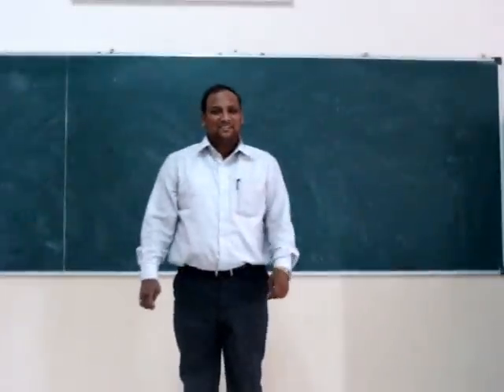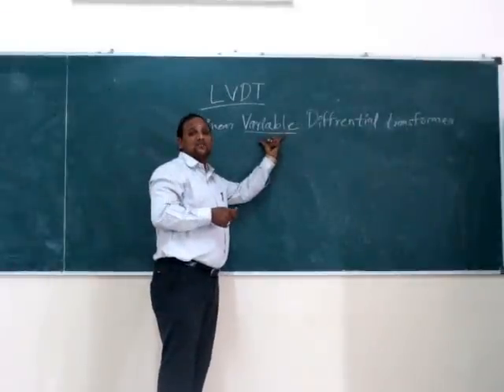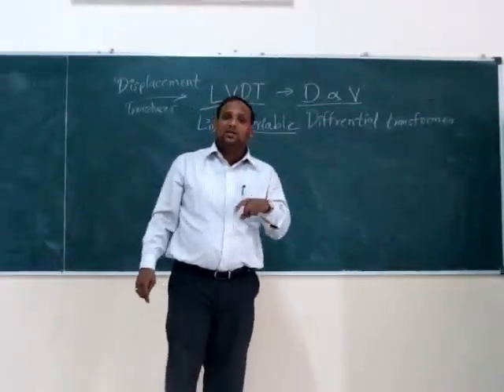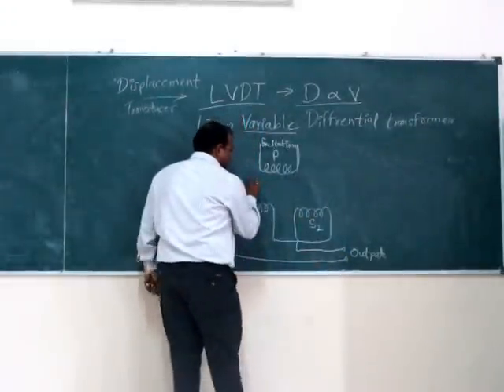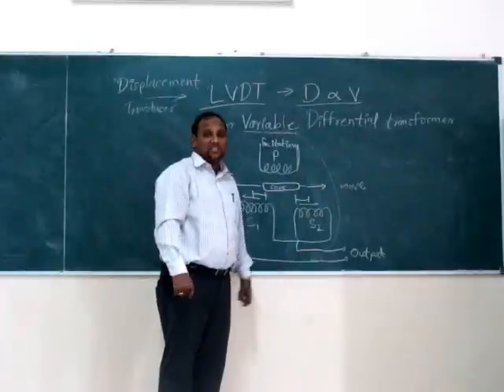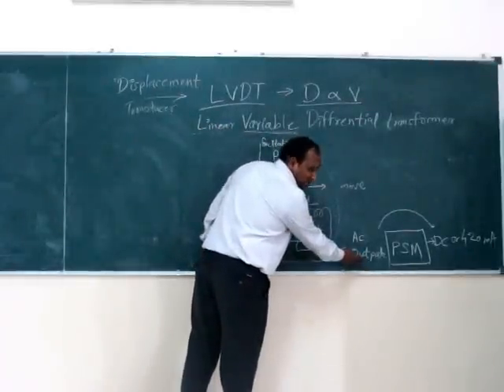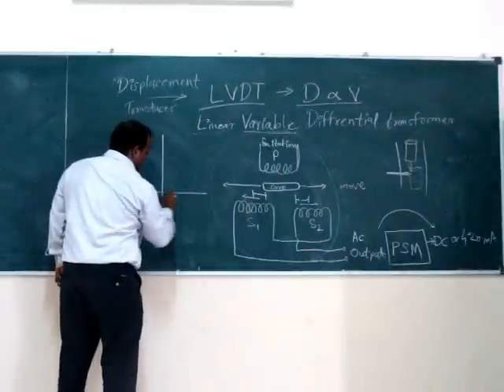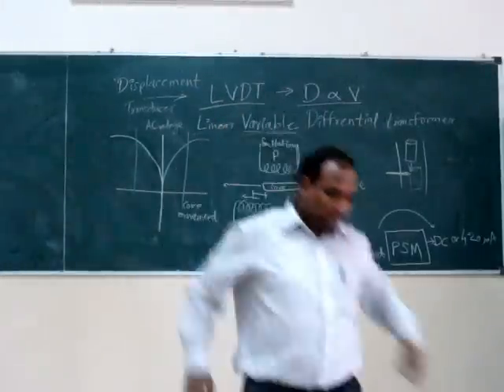LVDT- [Displacement Transducer]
LVDT works under the principle of mutual induction, and the displacement which is a non-electrical energy is converted into an electrical energy. And the way how the energy is getting converted is described in working of LVDT in a detailed manner.
LVDT consists of a cylindrical former where it is surrounded by one primary winding in the centre of the former and the two secondary windings at the sides. The number of turns in both the secondary windings are equal, but they are opposite to each other, i.e., if the left secondary windings is in the clockwise direction, the right secondary windings will be in the anti-clockwise direction, hence the net output voltages will be the difference in voltages between the two secondary coil. The two secondary coil is represented as S1 and S2. Esteem iron core is placed in the centre of the cylindrical former which can move in to and fro motion as shown in the figure. The AC excitation voltage is 5 to 12V and the operating frequency is given by 50 to 400 HZ.